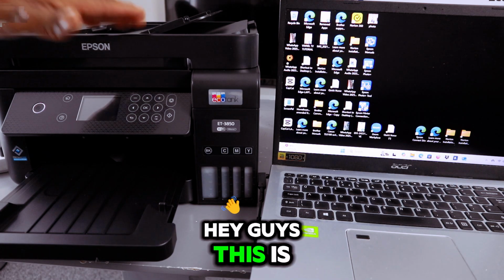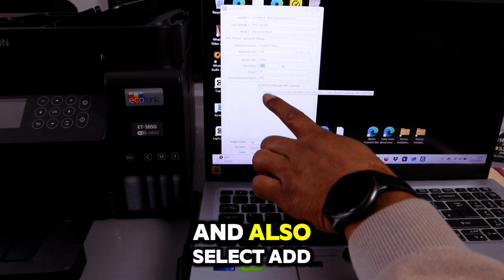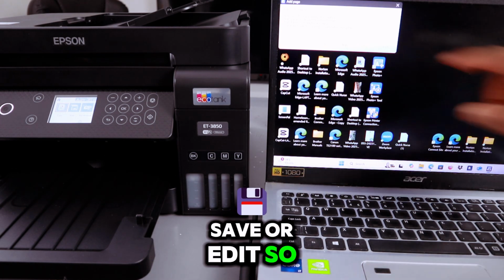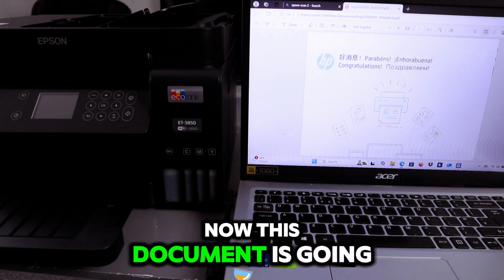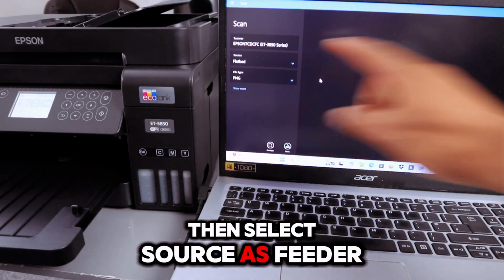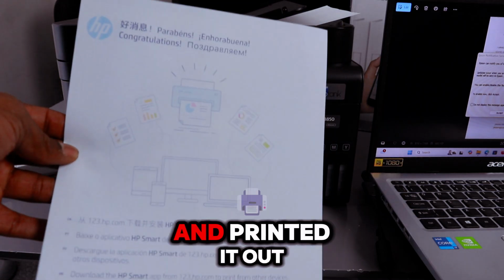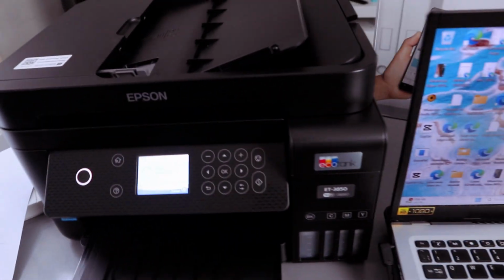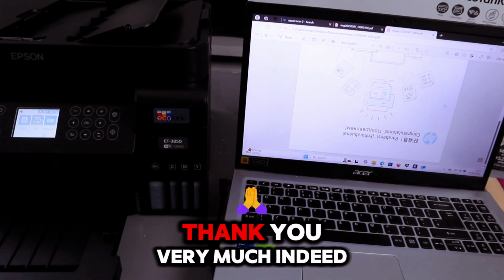How To Scan Document With Epson Ecotank ET-3850 Printer To Computer, Print and Save PDF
This video is How To Scan Document With Epson Ecotank ET-3850 Printer To Computer, Print and Save PDF
The EcoTank ET-3850 is perfectly suited for any bustling household due to its highly efficient capabilities in printing, scanning, and copying. Eliminate the need for conventional ink cartridges. This versatile 3-in-1 device is user-friendly and requires minimal maintenance, providing significant savings on ink costs. Additionally, it offers a variety of intelligent printing features that allow you to manage it conveniently from your smart device through an application